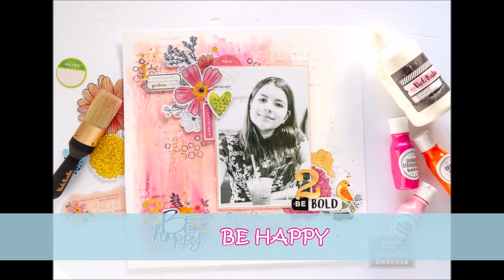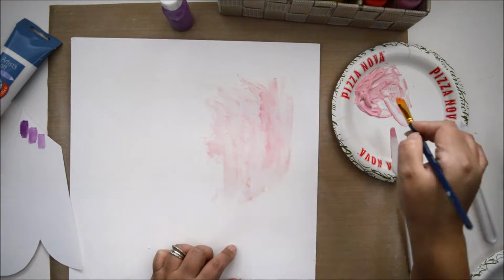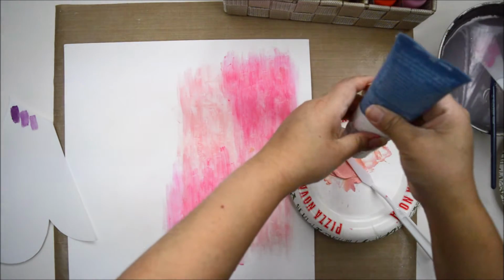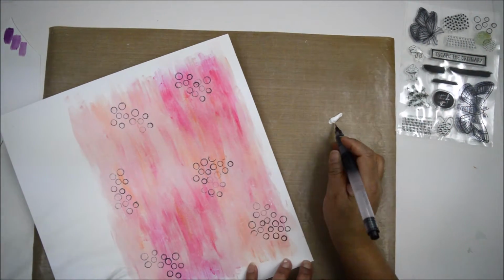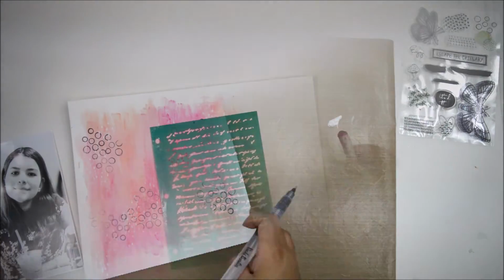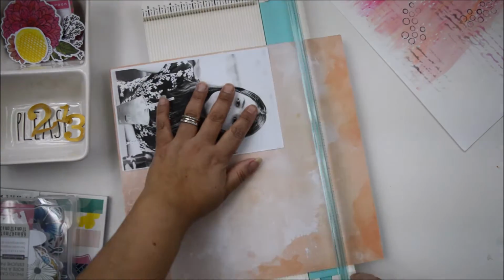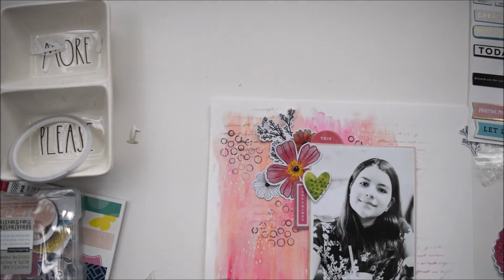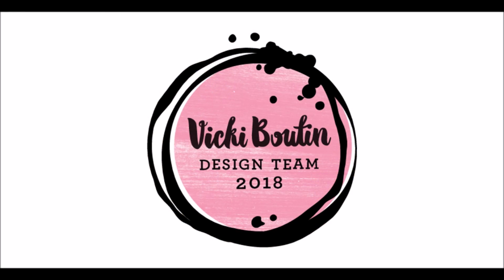BE HAPPY Process Video VICKI BOUTIN DT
HI there!

Today's project is for the Vicki Boutin dt, and it features Vicki's Acrylic pop paints and Matte Acrylic gel to create a distress background.  You can find more information on this page on Vicki''s Blog: